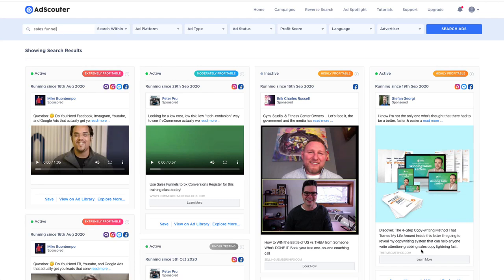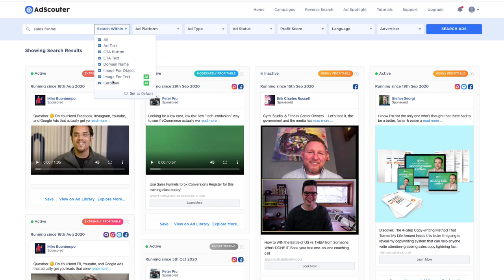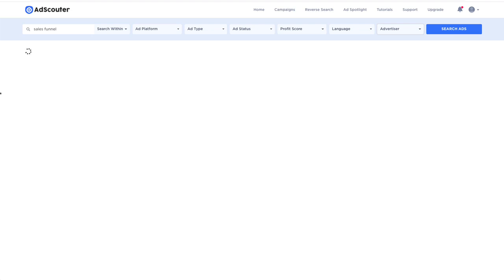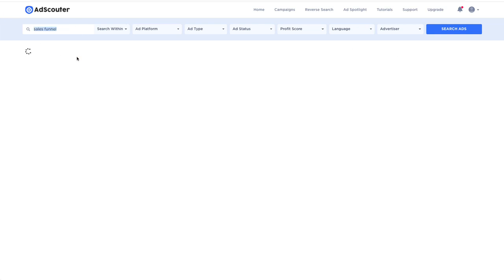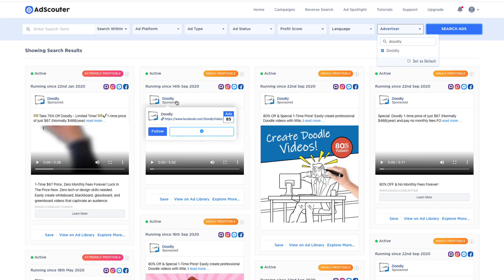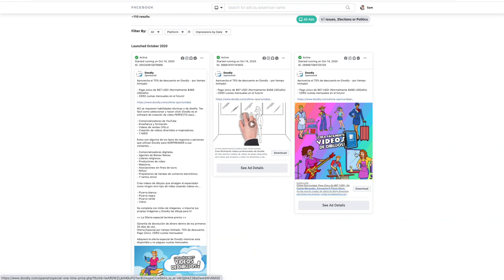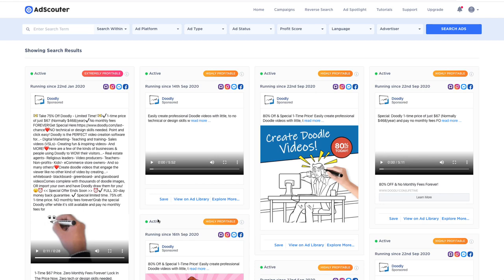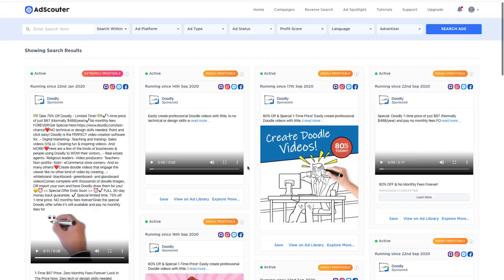Adscouter Demo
Adscouter is the first-ever ads spy tool that leverages AI to uncover the most profitable and hidden Facebook Ads. Adscouter is packed with several unique & powerful features such as...

Ethically Copy Your Competitions ‘Most Profitable’ Ad Campaigns They Desperately Wanted To Hide From You.